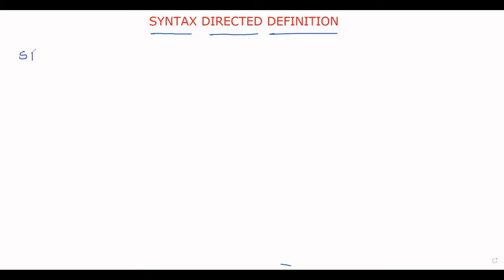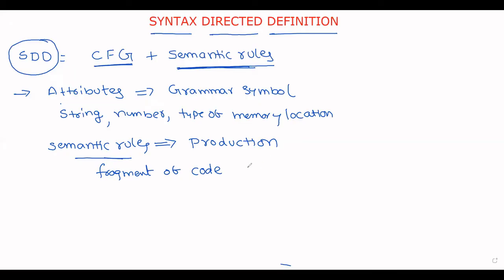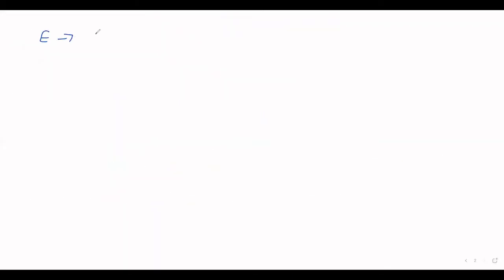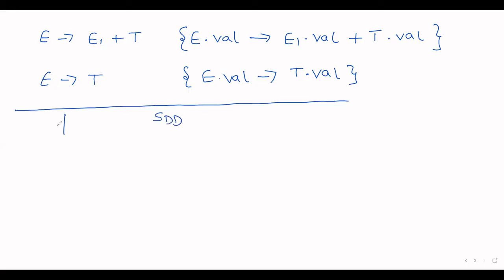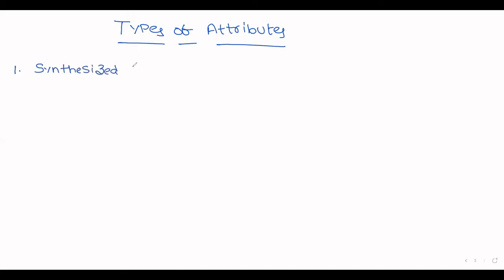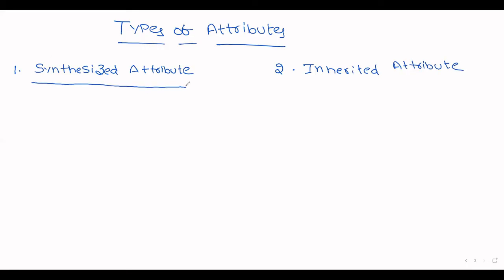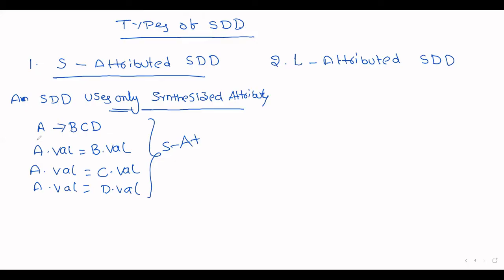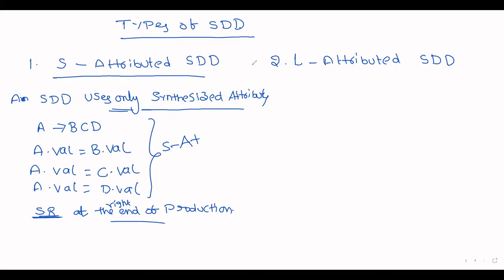27. SYNTAX DIRECTED DEFINITION || TYPES OF ATTRIBUTES || TYPES OF SDD || COMPILER DESIGN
In this video, we discussed Syntax Directed Definition.
Types of Attributes
1. Synthesized Attribute
2. Inherited Attribute
Types of SDD
1. S-Attributed SDD
2. L-Attributed SDD

Compiler Design

C - Programming